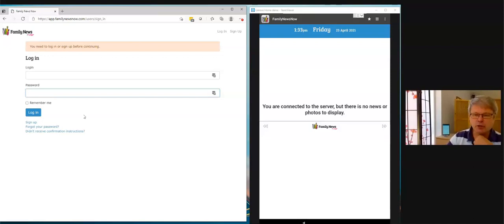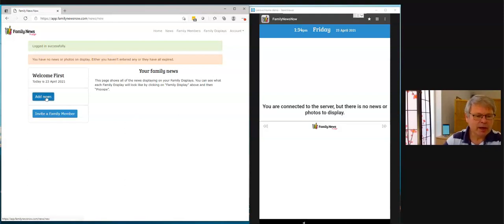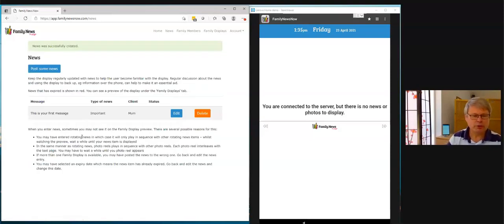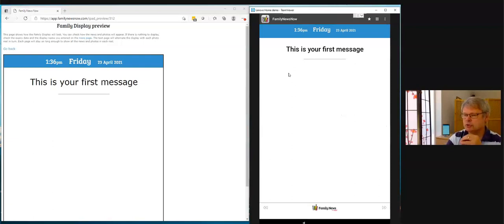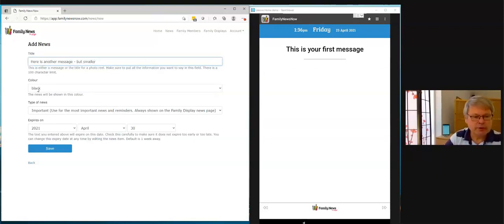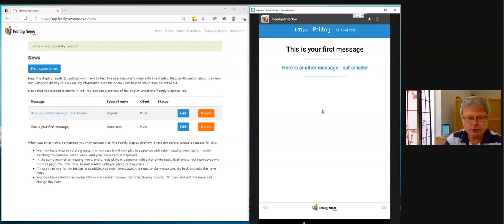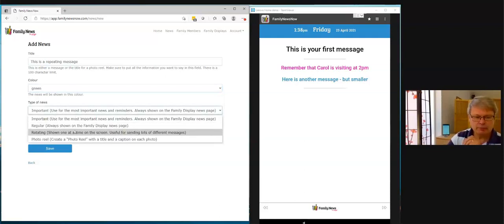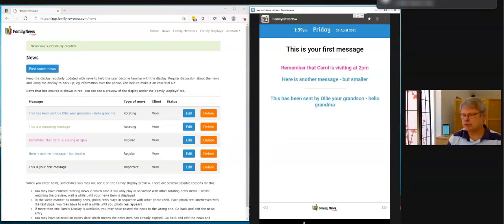Demo #2 Posting News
Check out our series of demo videos, where our CEO Mike talks you through the process when you receive one of our ready to go tablets!